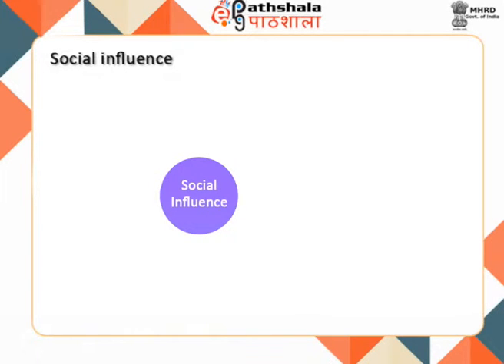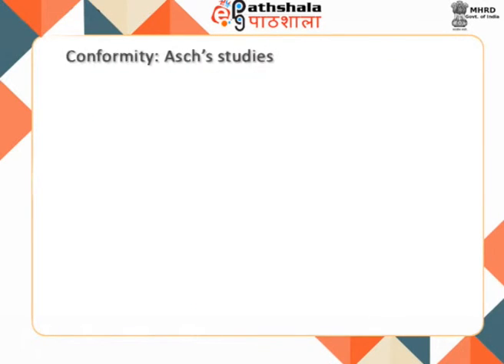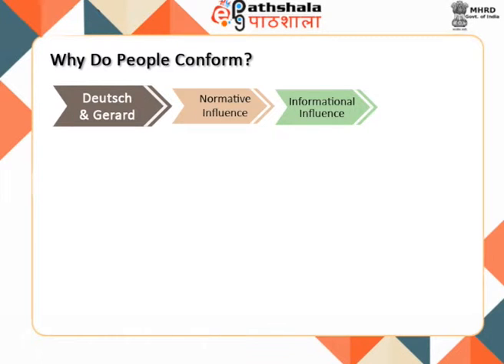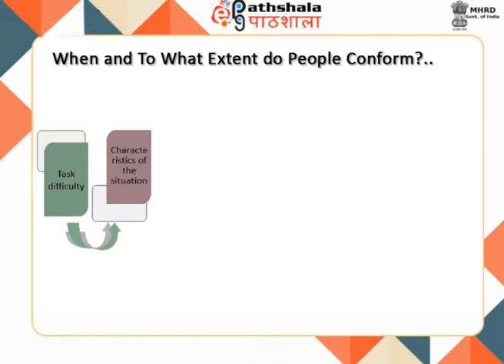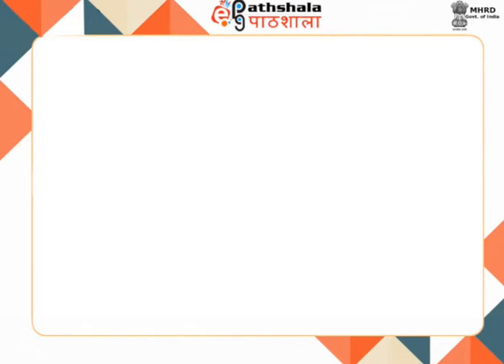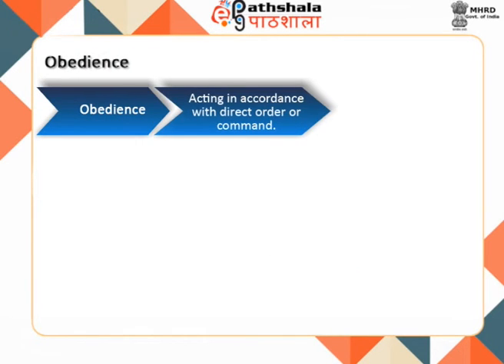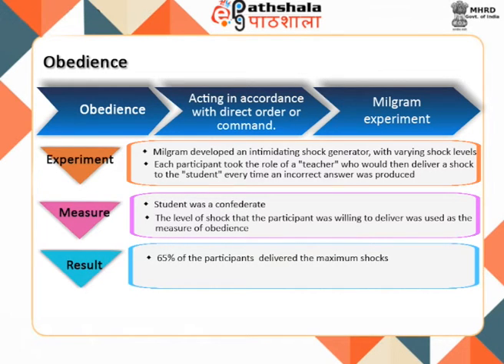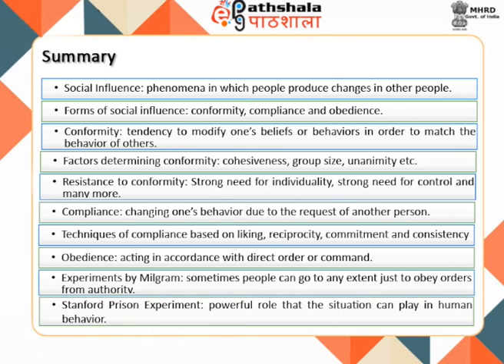Conformity, compliance and obedience (PSY)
Subject  :  Psychology
Paper  : Social Psychology